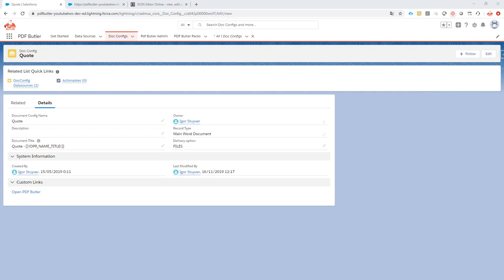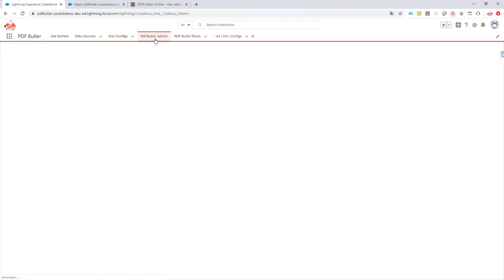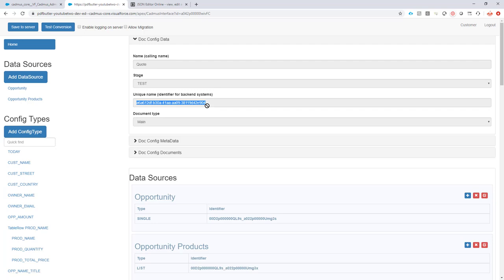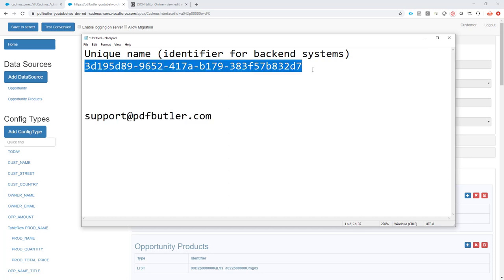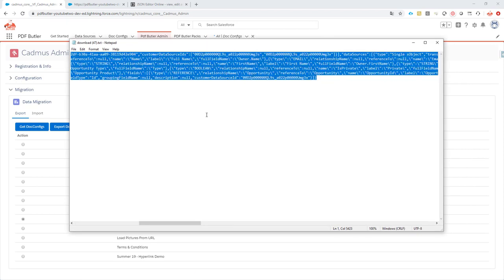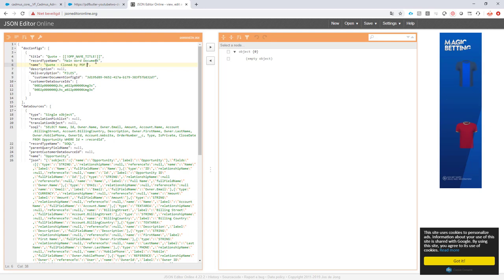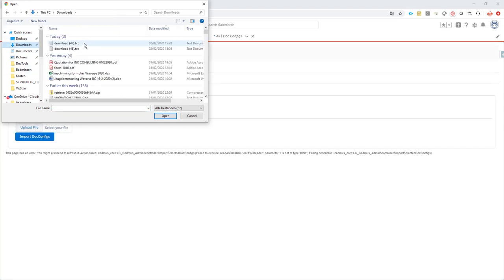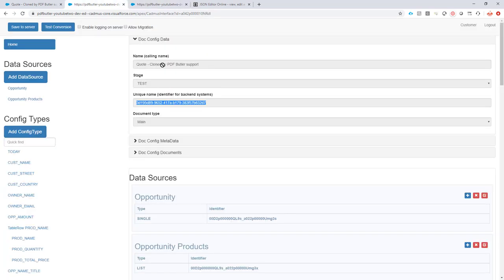Cloned DocConfig via PDF Butler Support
- PDF Butler username
- DocConfig unique identifier
- Stage